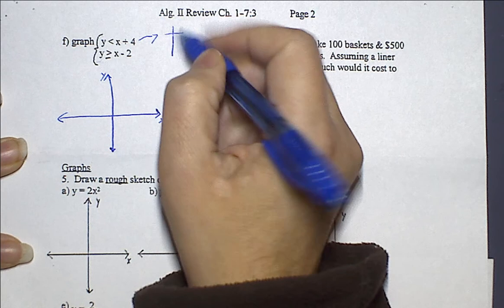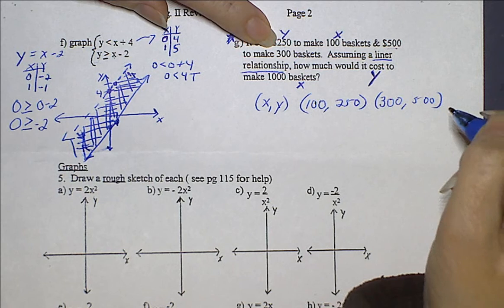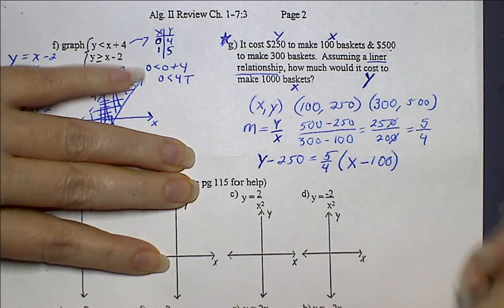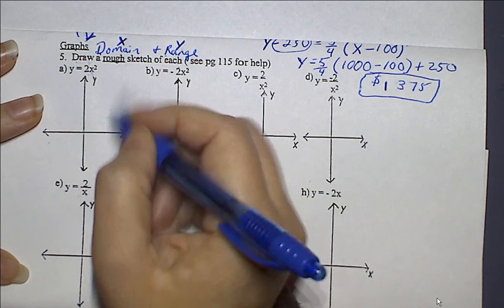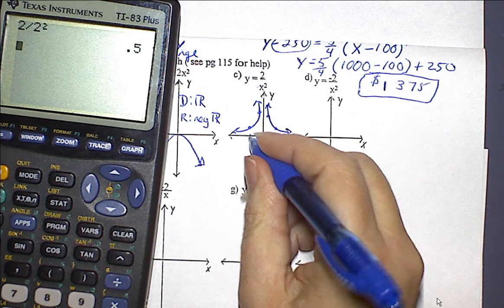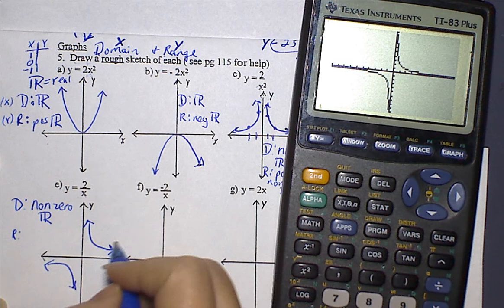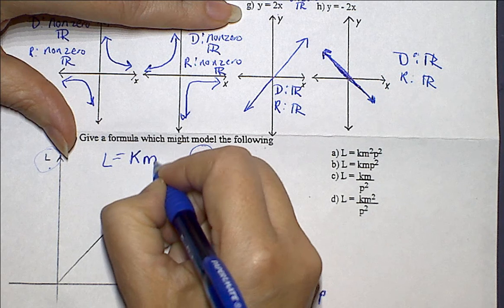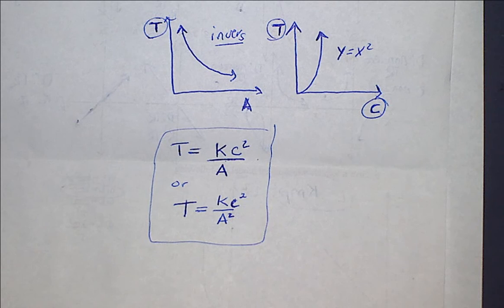Midterm review pg 2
Midterm review pg 2.  I do have the midterm review packet on my school website if you need an extra copy.